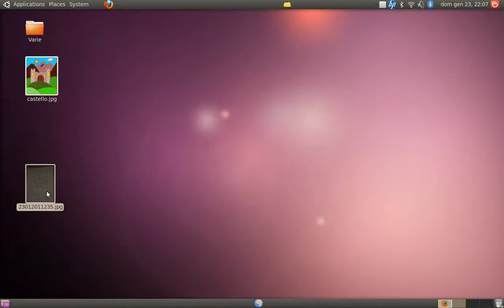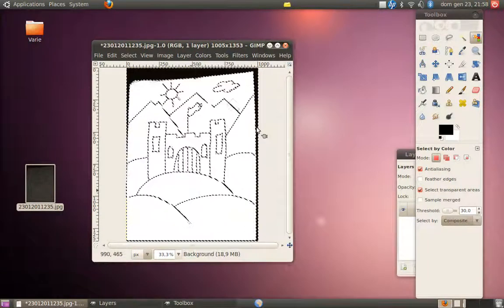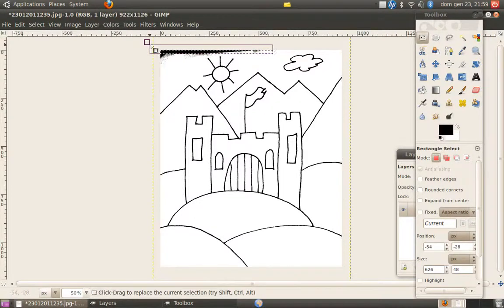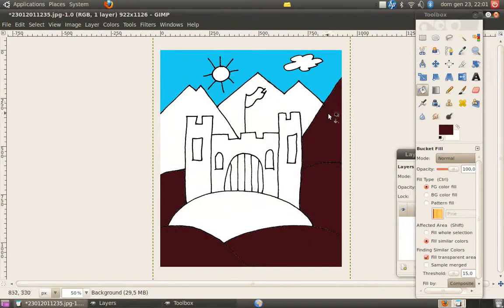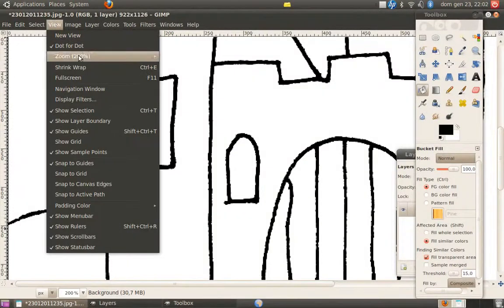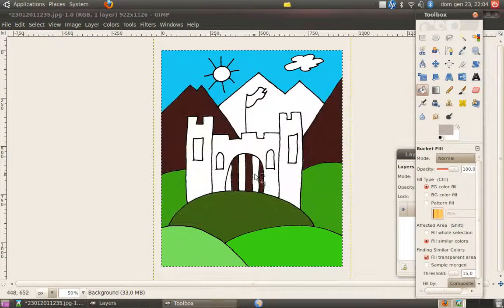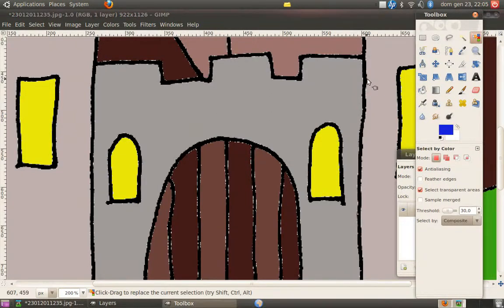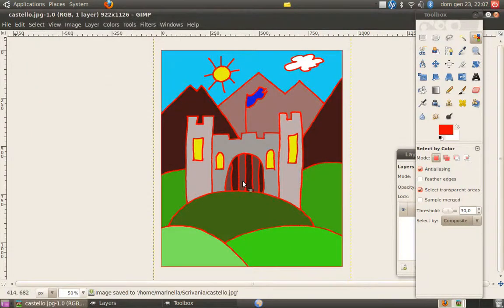modify a drawing with GIMP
modify a drawing with GIMP - draw it on paper, take a picture of it, modify it with GIMP to make it smooth and coloured